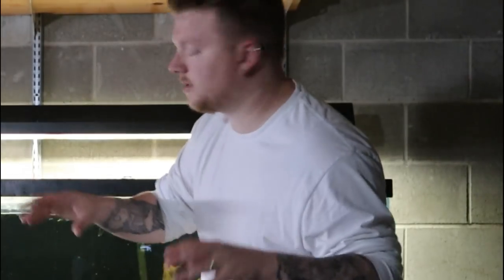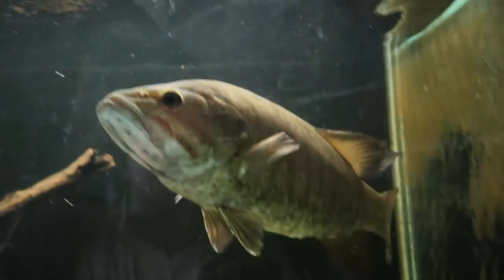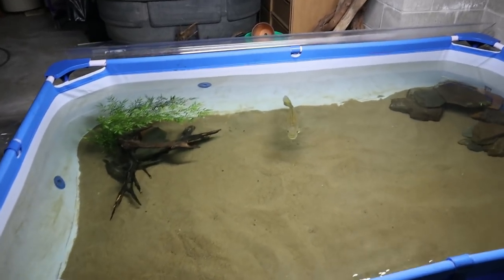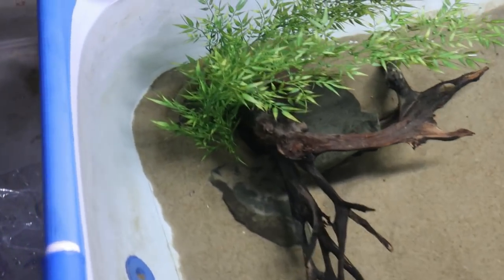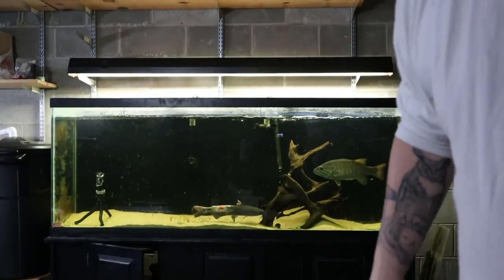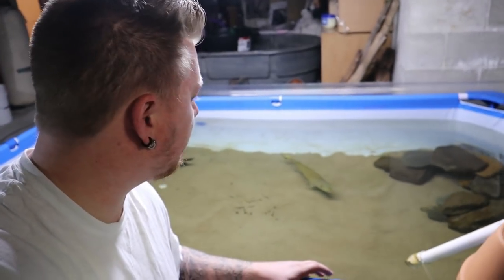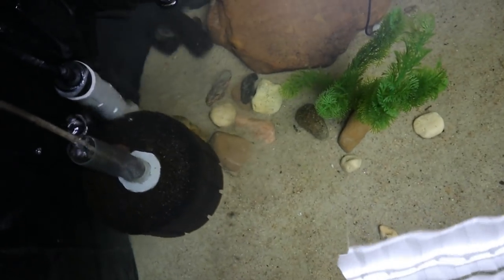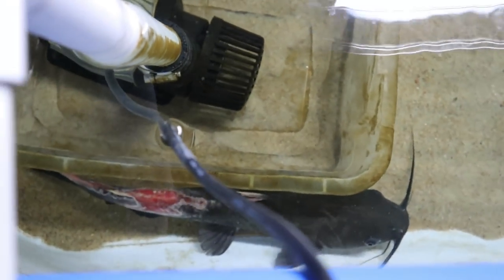SAVING My Catfish From KILLER Bass!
Today I had to act fast! We are Saving one of my fish from my killer bass!

This came out of Nowhere and I am shocked at what my Smallmouth bass has done to this peaceful fish! Hopefuly this works and I can save this fish.

Want to see the last video on my Rescue Walleye and Wood Pond??